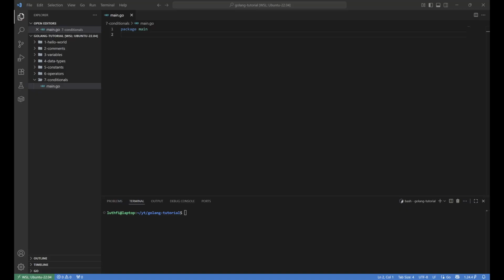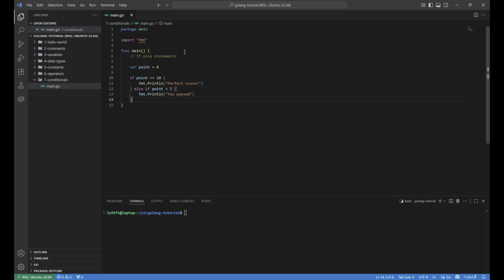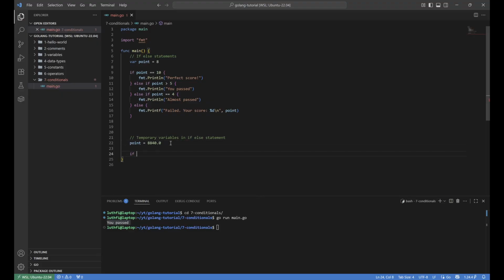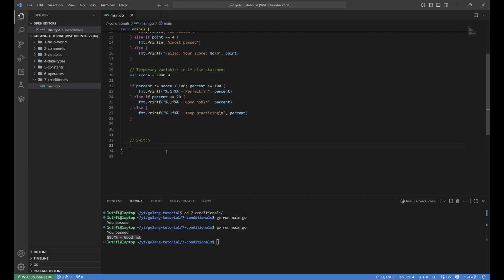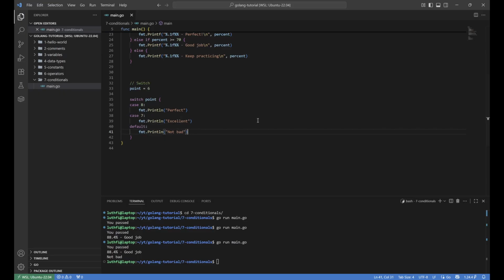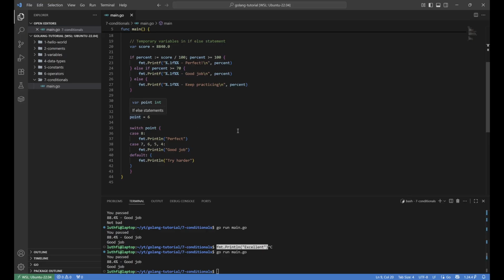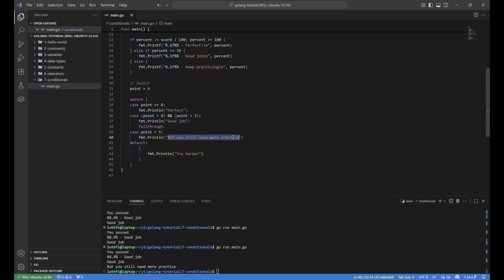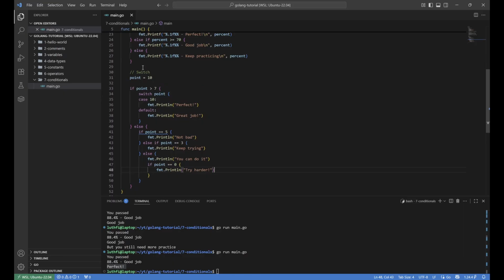Golang Tutorial #7: Conditionals (If Else & Switch)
Today, we will learn about conditionals in Golang